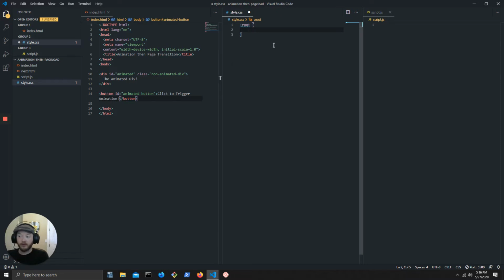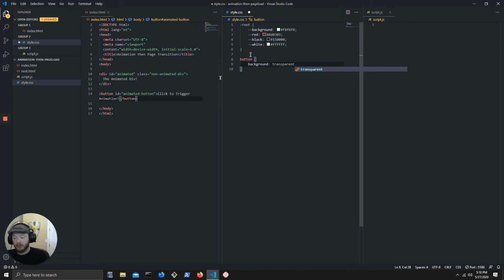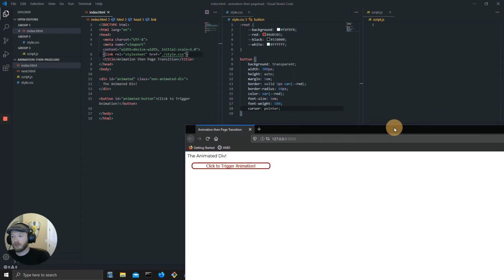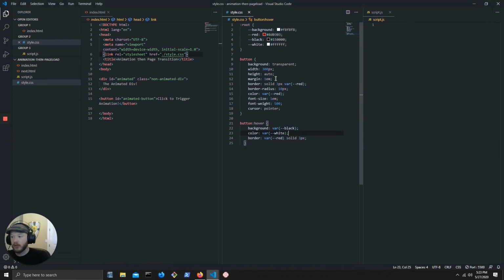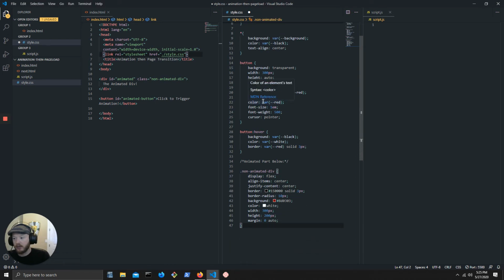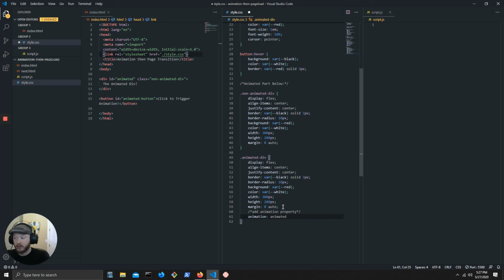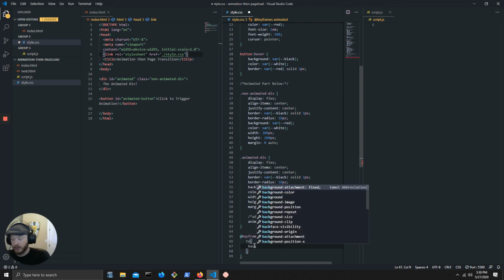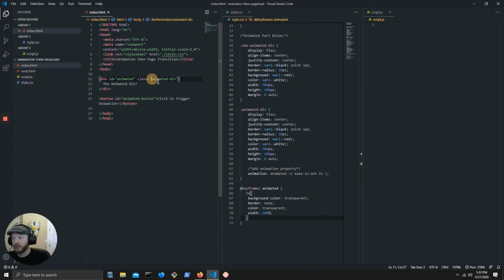CSS Set Up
In this video we will set up the CSS  for this project:
Code for project on codepen.io:

More information about CSS Variables:
W3Schools:

More information about CSS Animations:
W3Schools: